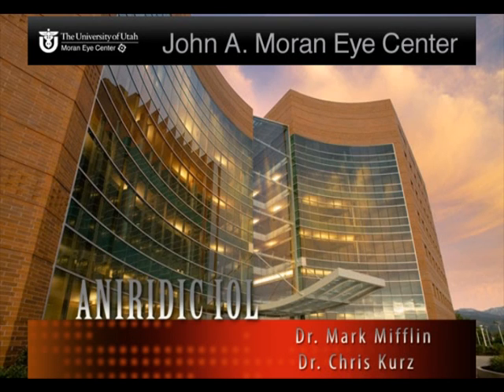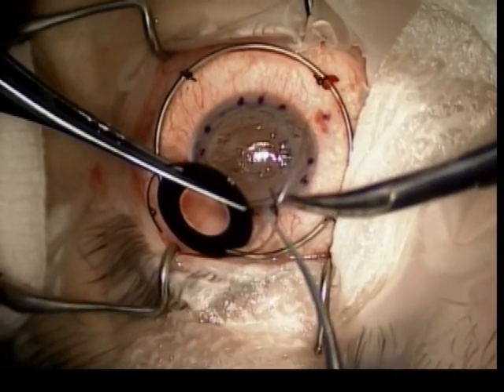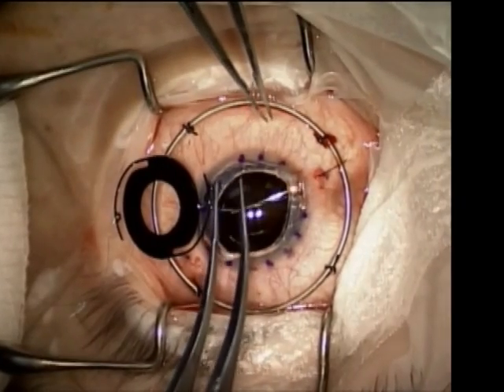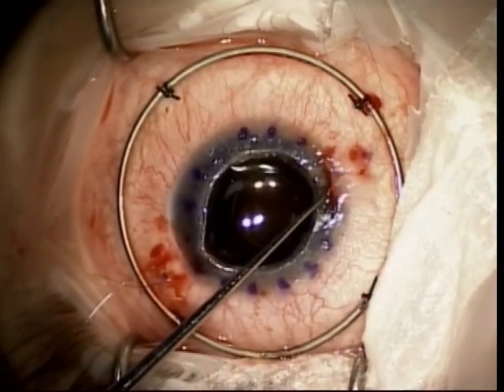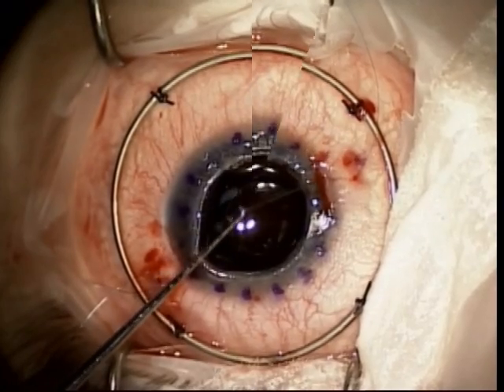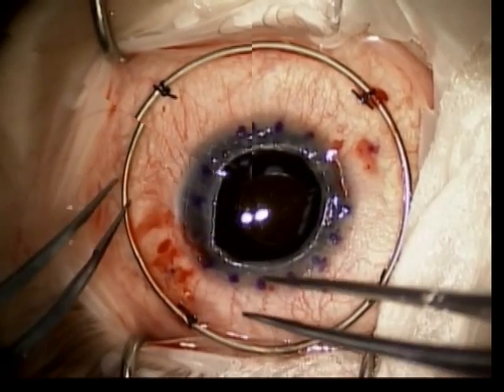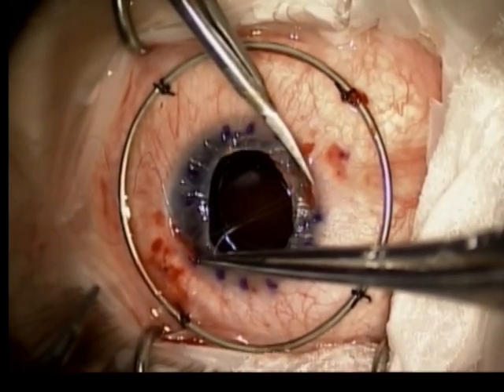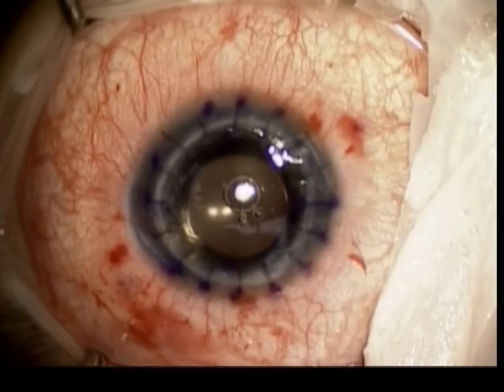Aniridic IOL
A surgical video illustrating the technique for implantation of an anirific IOL in a patient with a failed corneal graft, aphakia and traumatic aniridia.